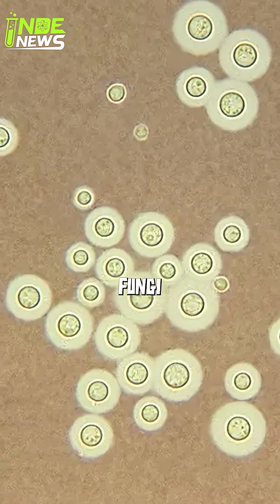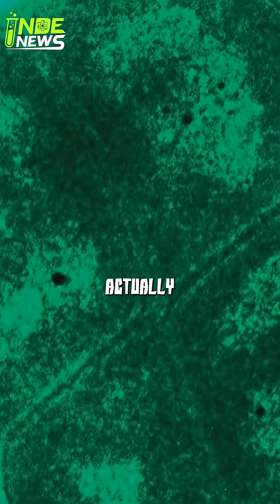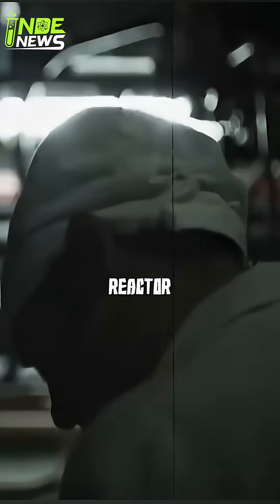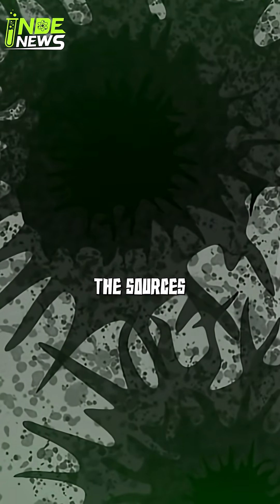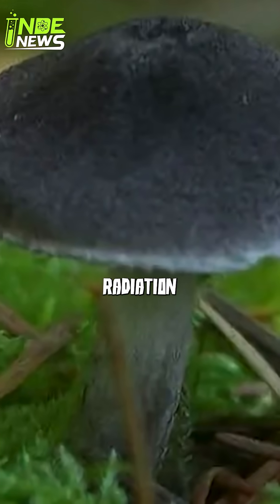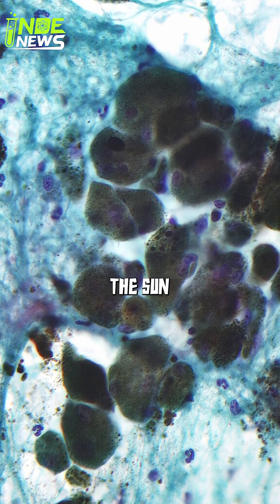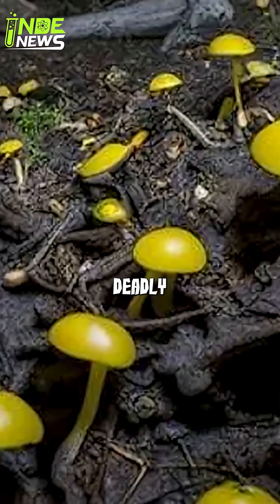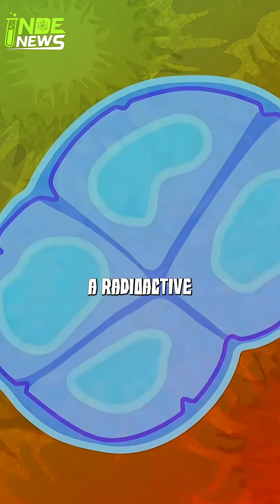The Fungi That Eats Radiation — Nature’s Real-Life Mutant! ☢️🍄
In the ruins of Chernobyl, scientists found something unbelievable — fungi that actually feed on radiation. Known as radiotrophic fungi, these organisms use melanin (the same pigment in our skin) to convert deadly gamma rays into energy, just like plants use sunlight. They’re literally eating radiation to survive! This discovery could revolutionize how we clean up nuclear waste and even help protect astronauts from cosmic radiation in space.